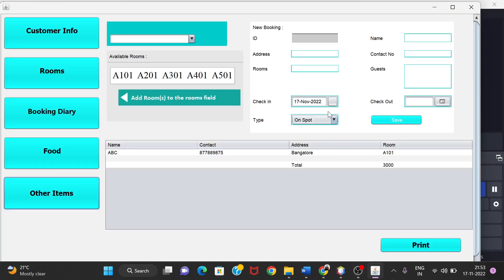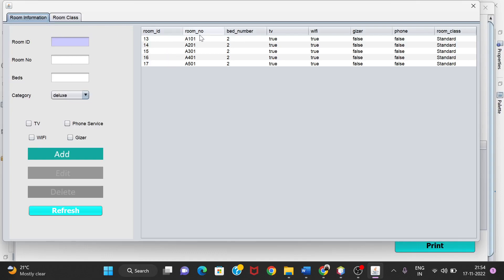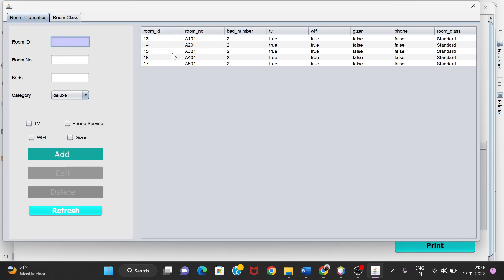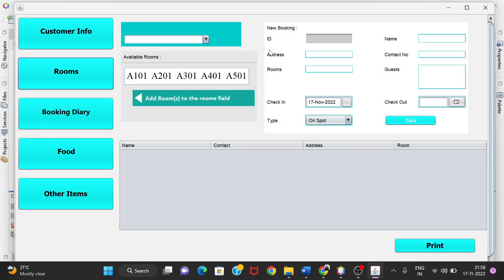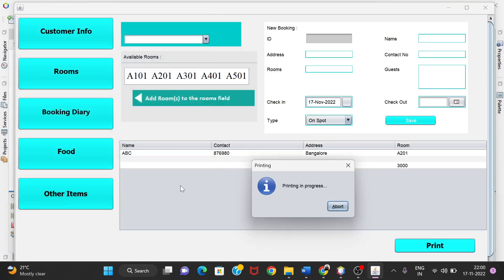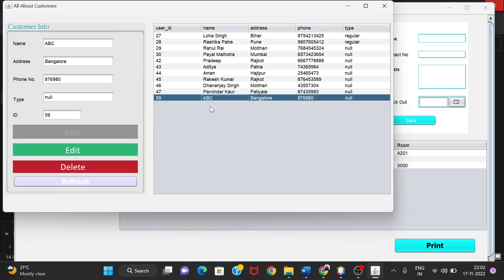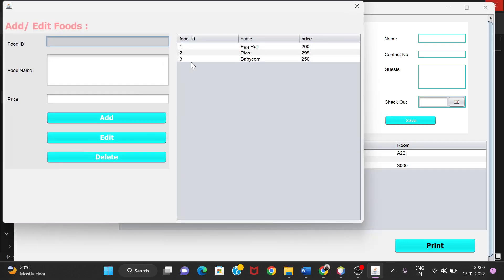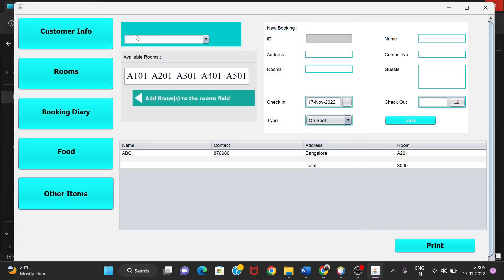Hotel Management Project | Java Project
Hotel Management project using Java and Mysql